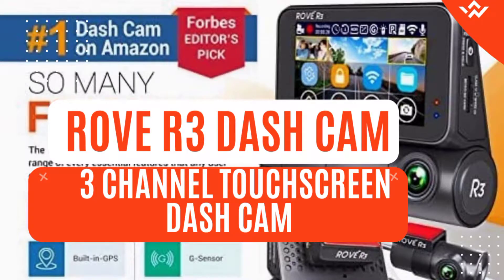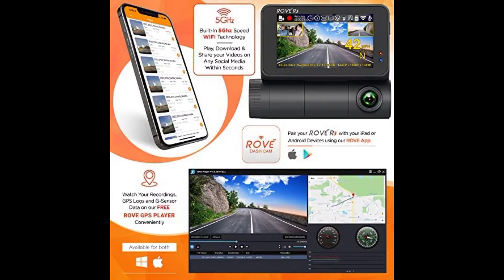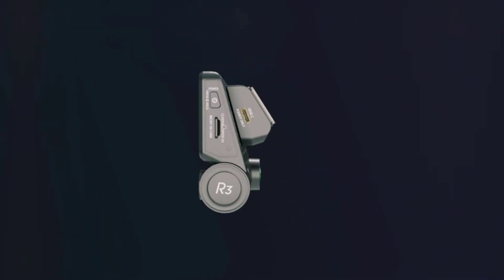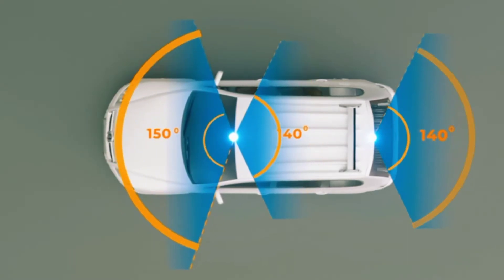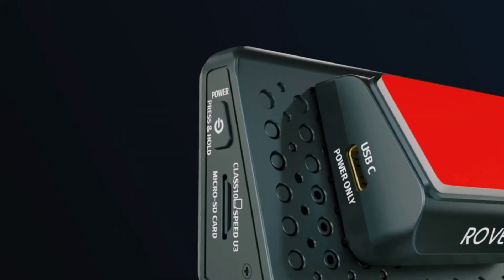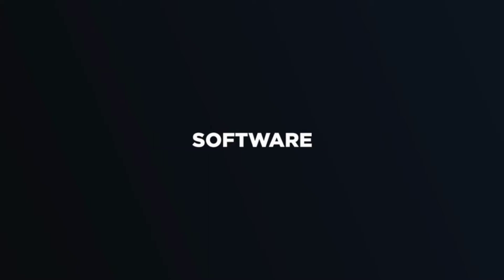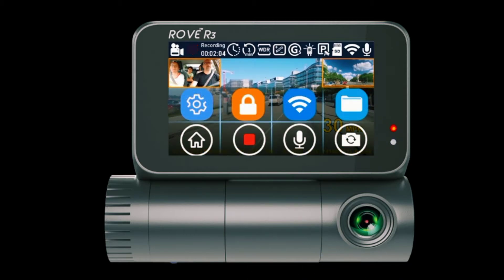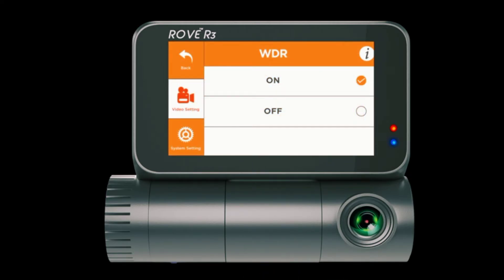Rove R3 Dash Cam, 3” IPS Touch Screen, 3 Channel Dash Cam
Rove R3 Dash Cam, 3” IPS Touch Screen, 3 Channel Dash Cam ‎@Products Junction

To buy this product from Amazon click on this

Rove R3 Dash Cam, 3” IPS Touch Screen, 3 Channel Dash Cam Front and Rear with Cabin, Built-in GPS, 5.0 GHz WiFi, 2K 1440P+1080P+1080P, 24-HR Parking Monitor, Supercapacitor, Supports up to 256GB Max @Productsjunction

America's leading Dash Cam brand, ROVE INNOTECH, introduces its all-new ROVE R3 dash cam -- delivering the unique user experience ever!
ROVE INNOTECH, the leading brand in dashboard camera technology, today launched its most advanced and powerful Dash Camera – the ROVE R3, on customer’s demand. The new ROVE R3 offers several unique features which distinguish it as a top-rated in-car video dash camera.

Experience the difference with this ROVE R3

What is included in the box?
ROVE R3 Primary Dash Cam (Front + Cabin)
ROVE R3 Rear Dash Cam
4.8 AMPs Dual USB Fast Car Charger
6M Type-C USB Rear Cam Cable
12FT Type-C USB Power Cable (for primary dash cam)
1M Type-C USB Data Cable
Windshield 3M Sticky Mount
Car Wiring Tool & 5X Cable Hiding Clips
2X Dirt Removal Pads, spare 3M Stickies, Electrostatic Films, User Manual, Quick Start Guide
NOTE: Memory Card is NOT Included. Purchse Separately. ASIN: B09WB1857W
USB Type-C Inputs
Dual G-Sensors
4 Hidden IR LED for Cabin Camera
Seamless Loop Recording
True WDR (Wide Dynamic Range)
F1.4 Aperture - Largest, allows more light capture
Time-Lapse Video
H.265 & H.264 Advanced Video Compression Technology
Why Choose ROVE?

ROVE is an American start-up from the windy city of Chicago, IL.
At ROVE, we don't just sell dash cams. we sell our obsession, which is user experience, video quality, and all features.
We are constantly improving and providing FREE firmware updates and APP updates for iOS & Android.
100% US-based support. We have got your back if you need any help setting up your camera. have issues, questions, or concerns.
Safety Certified & Tested: Certified by CE, FCC, RoHS & UL Certificates
High-End 3-Channel Touch Screen Dash Cam
3" IPS Touch Screen
ROVE's Custom Designed User Friendly Software
Voice Guidance & Fail Safe Recording Voice Feedback
Built-In Dual Band WiFi - 5.0GHz Fast Download Speed up to 15mbps
Built-in GPS for Live Speed, Compass and Geo Tagging
Over the Air Firmware Updates from the all NEW 2022 ROVE APPs
24-Hours Parking Monitor - Hardwire Kit Required, NOT Included in the packaging, Purchase separately.
Things you should know & consider before purchasing your ROVE R3 Dash Cam:

MEMORY CARD: The memory Card is NOT Included in the packaging. Purchase separately. Support Up To 256 GB Max. We recommend Samsung ProEndurance Class 10, U3 Speed Micro SD Card. ASIN: B09WB1857W
3M Sticky Windshield Mount: The windshield mount of R3 will require a force to insert/remove the primary camera. Few customers have stated that it is NOT easy to insert/remove R3 from the mount. For this reason, we have made a video that explains how to insert/remove your R3 easily from the windshield. (See the video
24-Hours Parking Monitor: To utilize a 24-HR parking monitor, you need to provide power to your dash cam while away from your car. Hardwiring your dash cam to your car's fuse box is necessary to give power to the dash cam. ROVE R3 Hardwire Kit is NOT Included in the packaging. Purchase separately. Correct R3 HWK Make sure you purchase the correct hardwire kit for your R3. Other hardwire kits will NOT work with your R3. We have custom designed this hardwire kit specifically for ROVE R3, which is DIY, easy to install, and designed to recognize when your car's engine is turned ON or OFF so it can work automatically for a top-notch user experience.
Always Plug into Power: ROVE R3 is a supercapacitor dash cam. This means it does NOT have an internal battery, and you will need to keep it plugged into power for operation. All dash cams work like this, whether it is a supercapacitor or an internal battery dash camera.
Built-In WiFi Feature: The WiFi range of R3 is 10 meters from the dash cam. R3 is NOT a cloud dash cam, and you can't view your videos remotely away from more than 10 meters from your car. To utilize the WiFi feature, you must stay within the 10 meters range from your ROVE R3 Dash Cam. Like your home WiFi, you don't get a WiFi signal outside your home, the same way the WiFi range for this tiny device is 10 meters.
Features & details
【Experience The Difference with ROVE】ROVE R3 is a 3 channel touch screen dash camera for cars. This is all you need for any dash cam need and enthusiast, period. It has all the bells and whistles with an industry-changing design that features 3 Inch IPS Touch Screen with just a single power button and the rest is done magically by ROVE's custom-designed firmware of this dash camera.